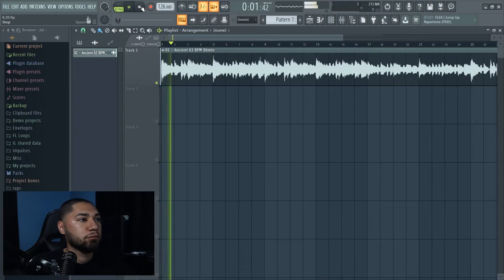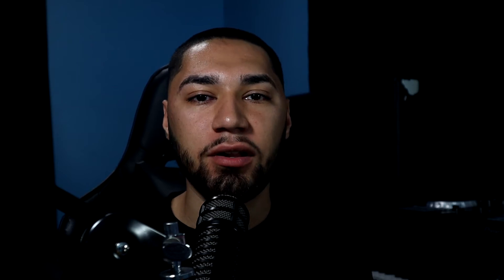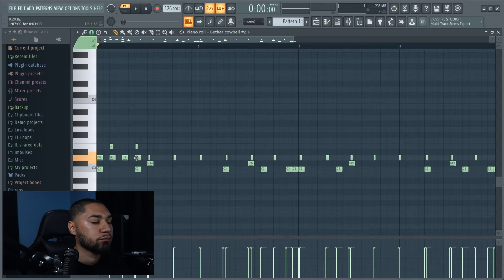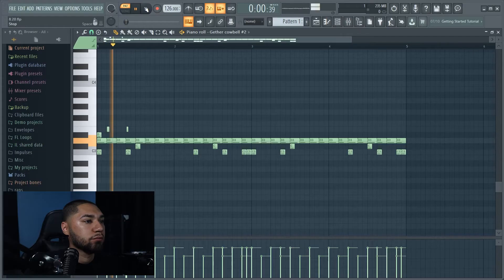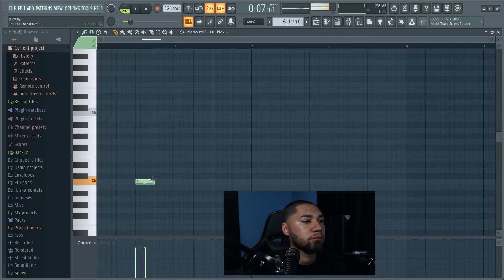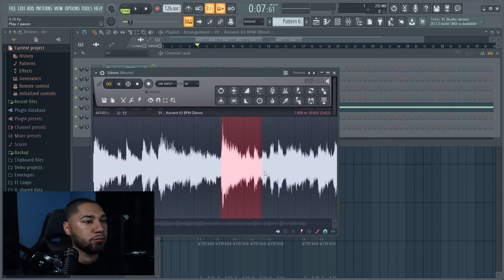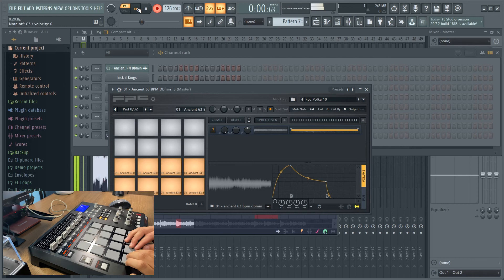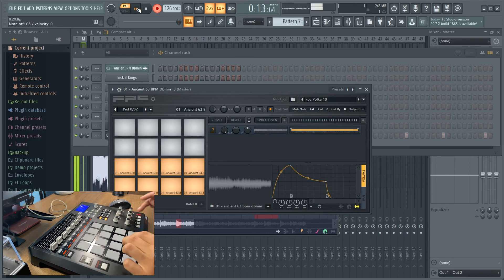How To Make A Cordae/ Boom Bap Type Beat (FL Studio Tutorial)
In this video will teach you how to create a beat for Cordae & boom bap type beat in FL studios
 fl studio fl studio tutorial fl studio 20 how to make beats in fl studio how to make beats